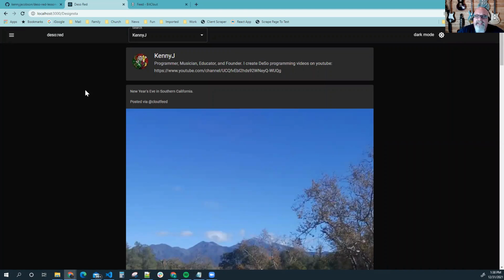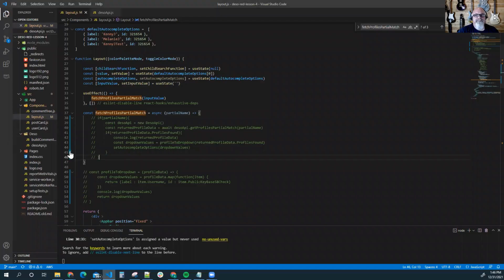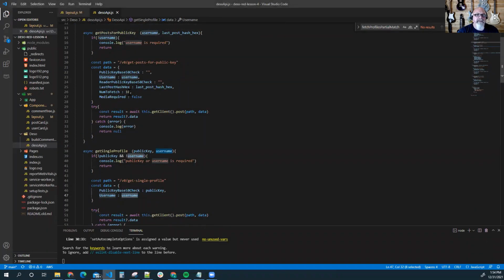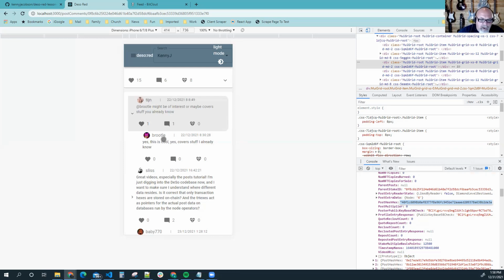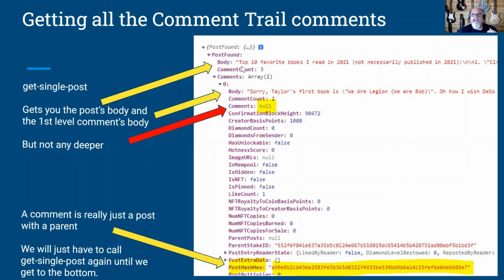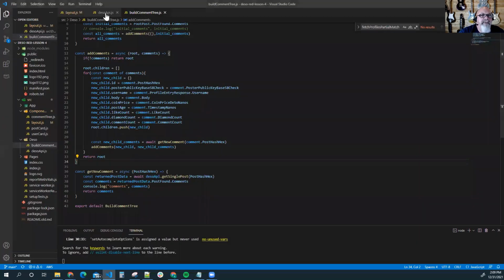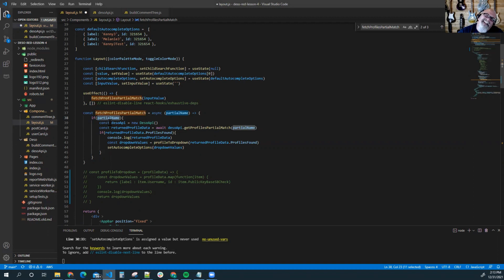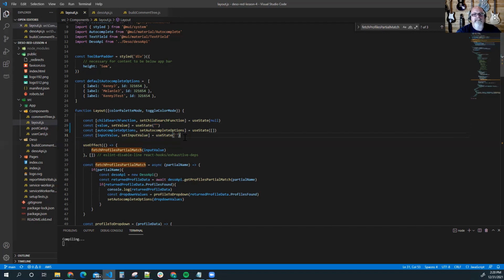Using JavaScript with DeSo API - React App (Lesson 4 )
In this lesson, we review the initial version of the "DeSo:Red" app and look at four DeSo API endpoints that we call to provide data to the app. The app is built on React and Material UI.

00:00 Intro
01:53 Tour of app  "DeSo:Red"
04:23 JavaScript DeSo API module
07:04 Endpoints the that app uses for data
08:08 Getting the comment trail (recursive algo)
15:00 Partial name search to do autocomplete on search bar

What is DeSo?

DeSo is a layer-1 blockchain designed to build and scale decentralized social media apps to 1 billion users.

Learn more about DeSo:
Diamond